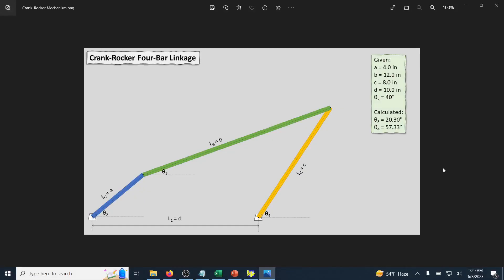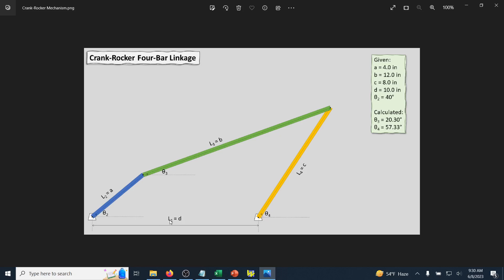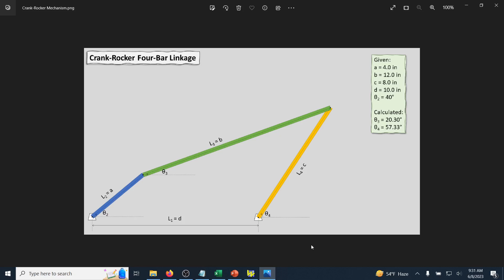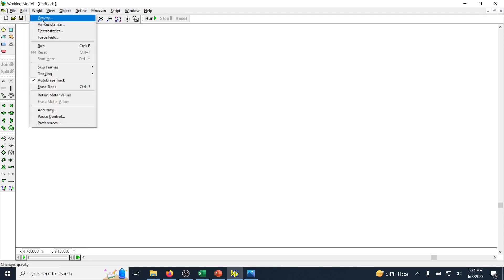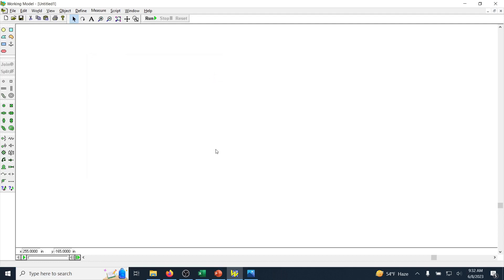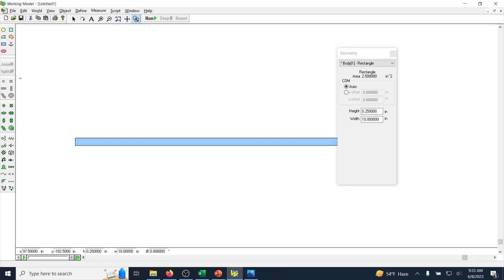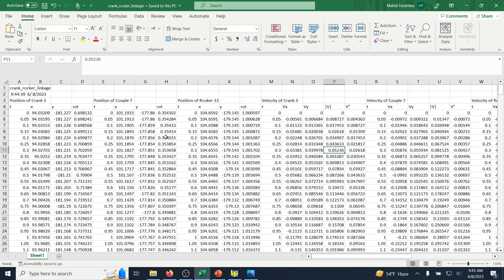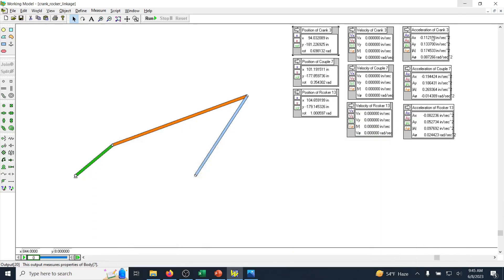Working Model - Crank-Rocker Four-Bar Linkage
This video covers the steps for designing and analyzing a four-bar crank-rocker mechanism in Working Model.